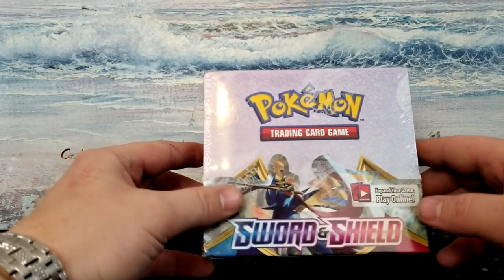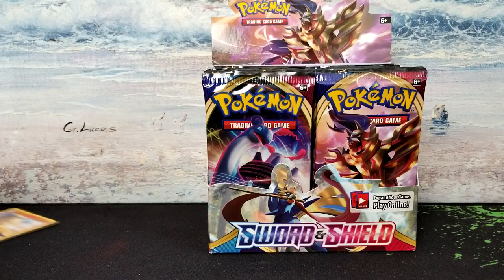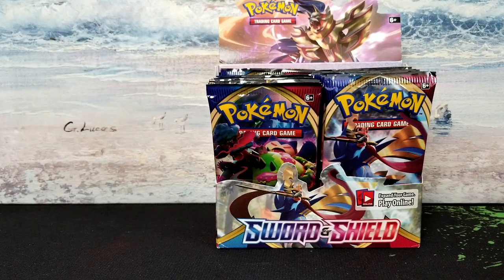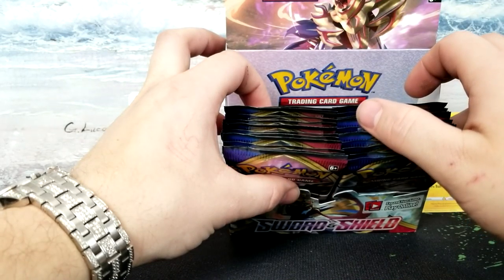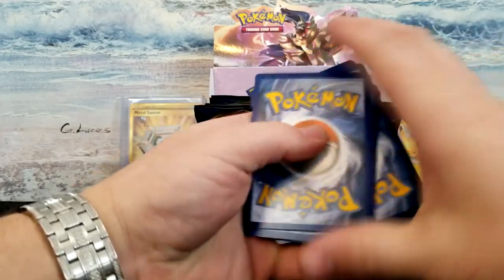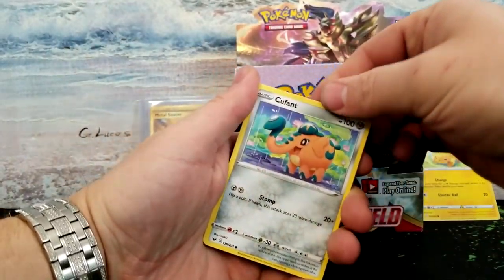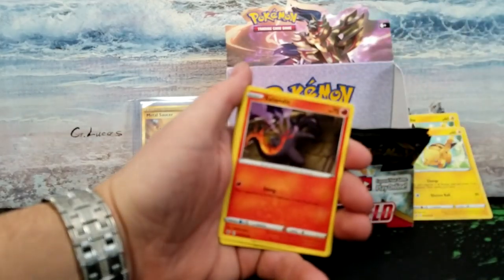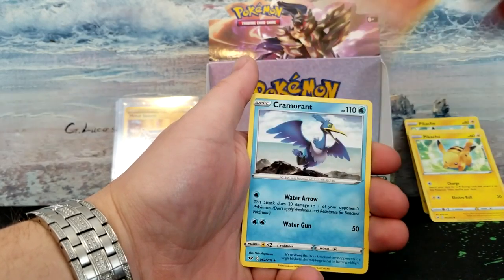Pokemon Sword and Shield Booster BOX Opening??????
Decided to Invite the youtube world into my unboxing of pokemon cards i open just subscribe and leave a comment to get a code from the set i just opened thank you for watching my mercari is Check out what I'm selling on Mercari!